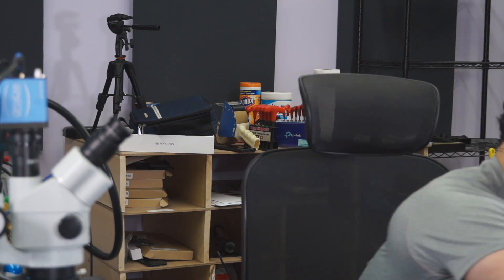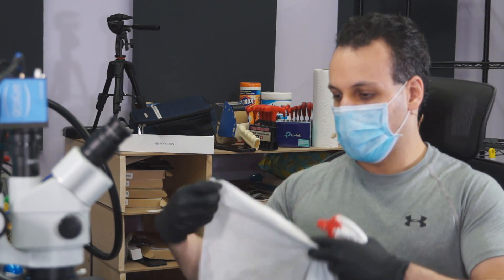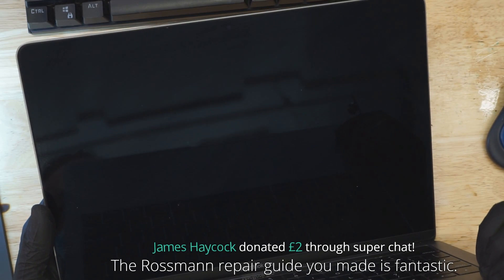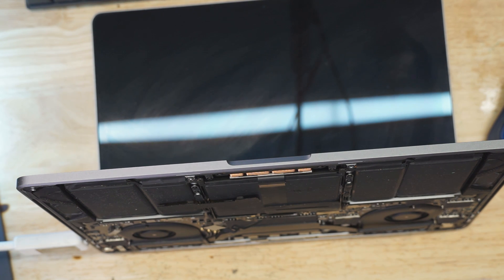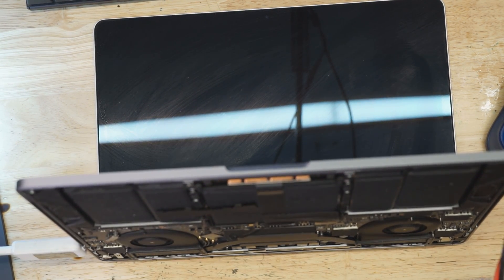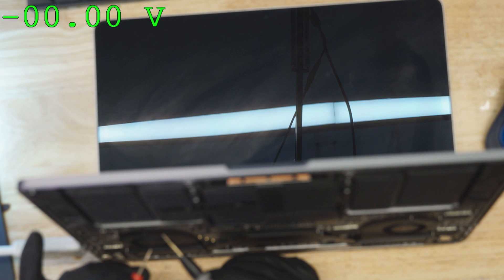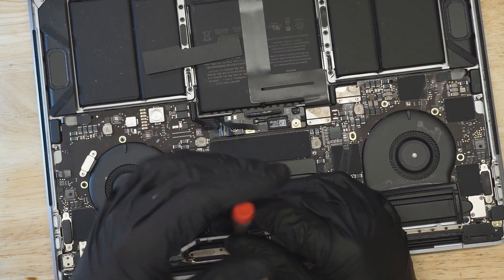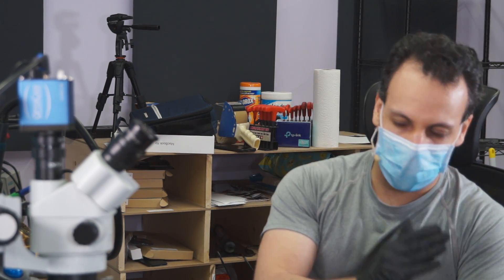Apple PCB design is a meme.